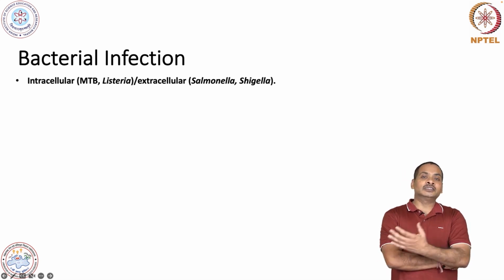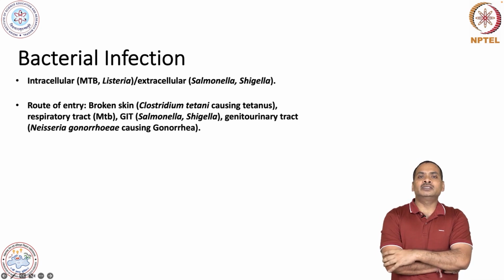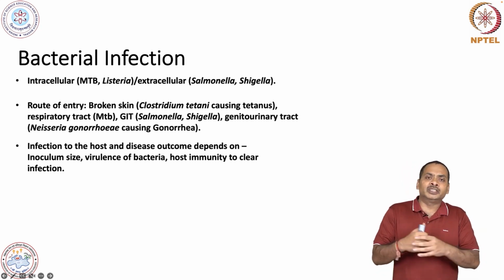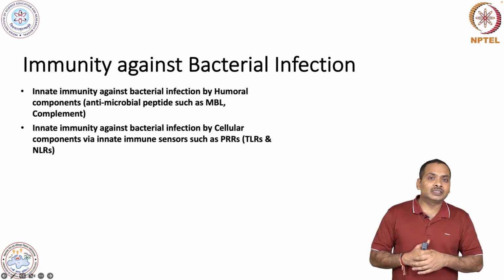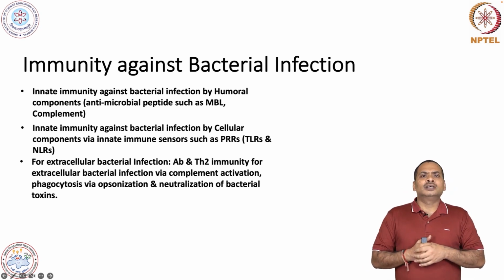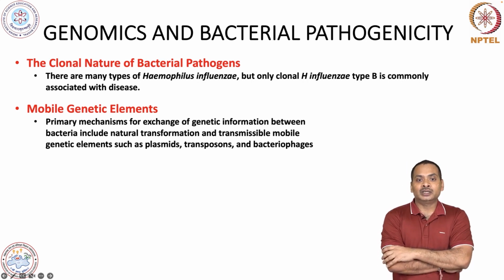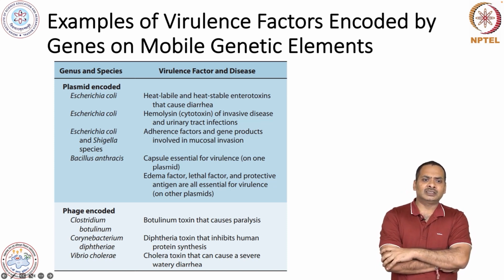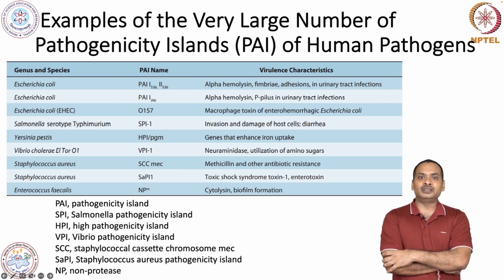Introduction to Bacterial Infection